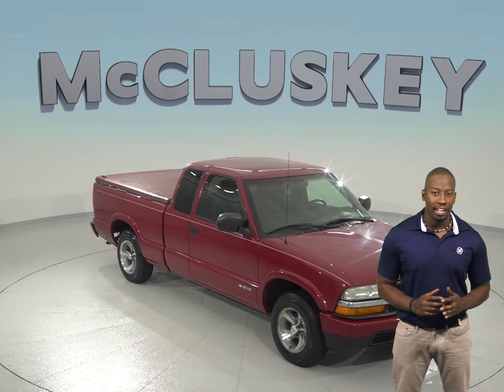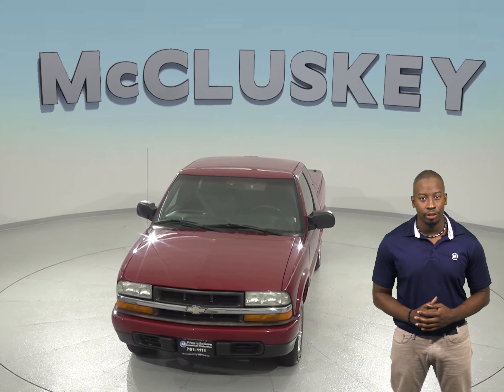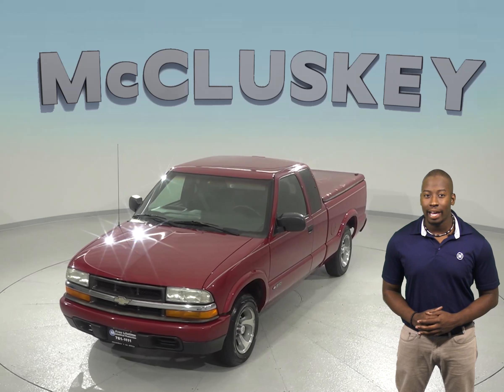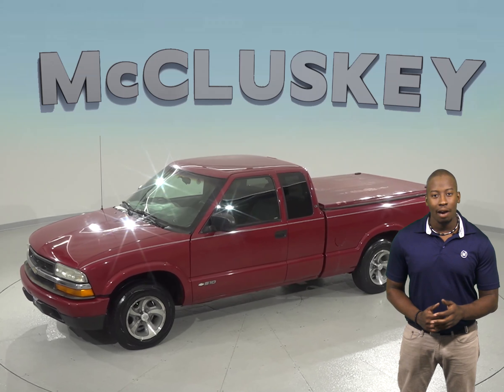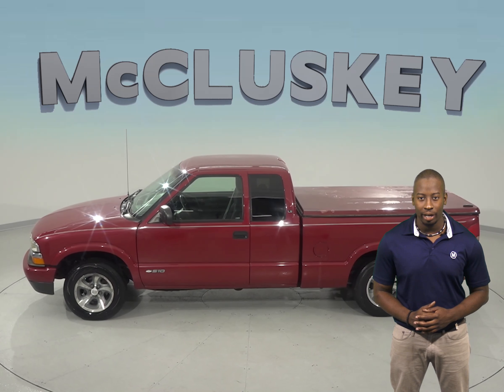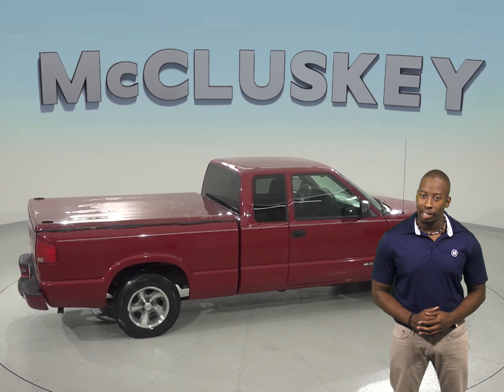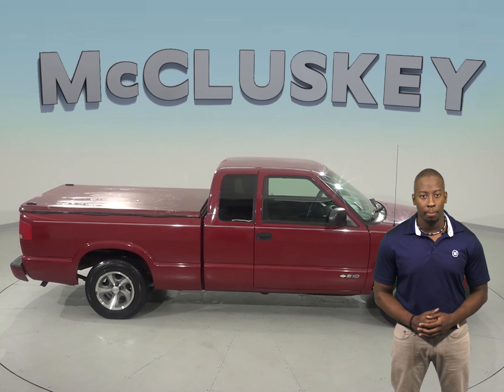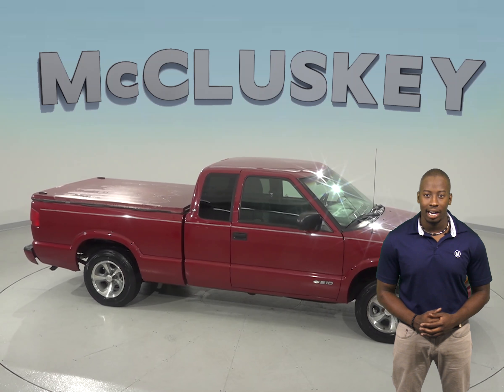A97648LT Used 2003 Chevrolet S-10 LS Standard Bed Red Test Drive, Review, For Sale -